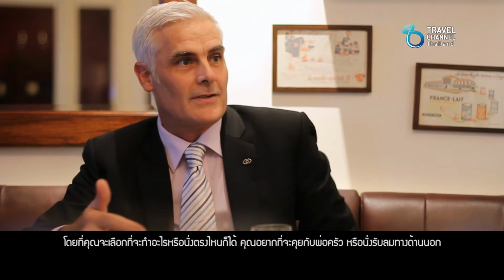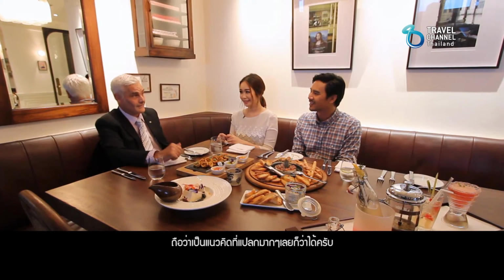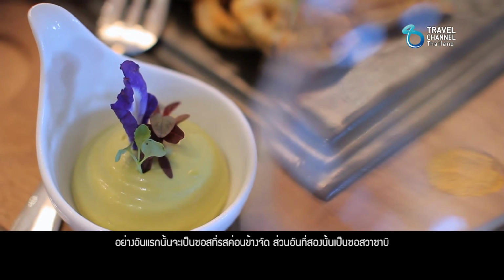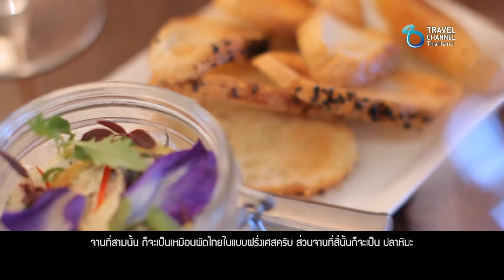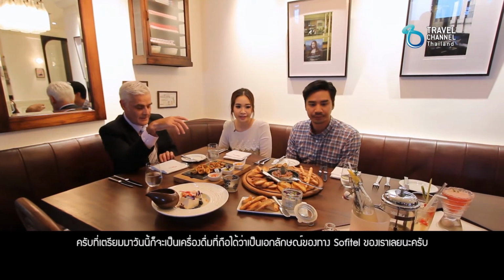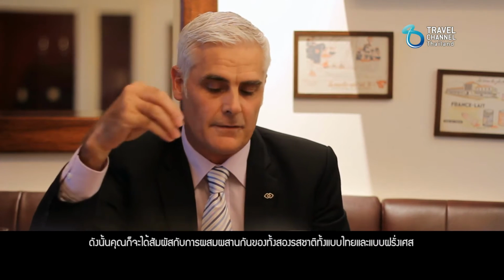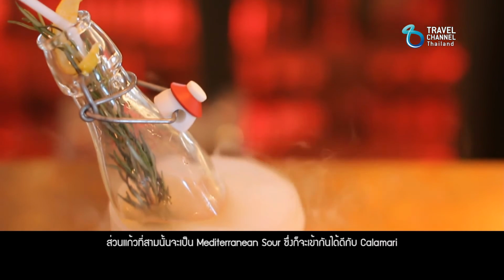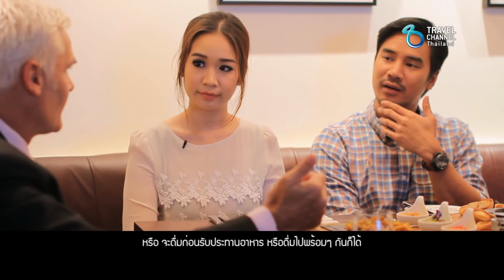Clickไป เที่ยวไป : Sofitel Bangkok Ep.1/3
-TRAVEL CHANNEL THAILAND-
TrueVisions 364 & 72
PSI TrueTV 79

ติดตามข่าวสารจากเราได้ที่
-Mobile Application-
iOS: Travel Channel Thailand
Android: Travel Channel Thailand